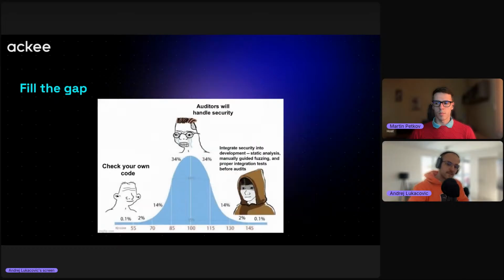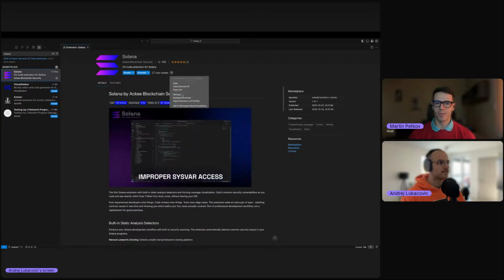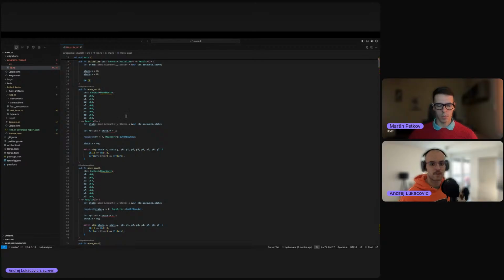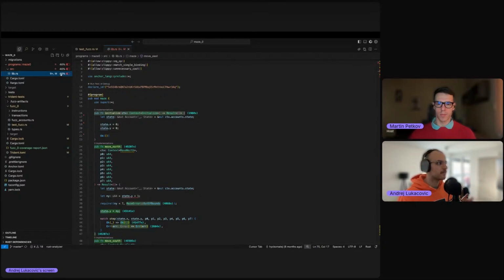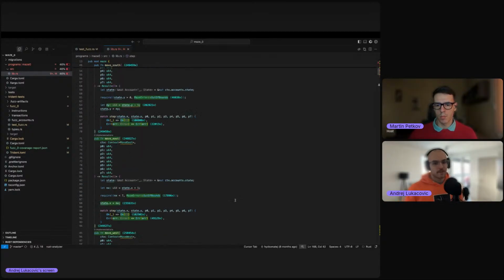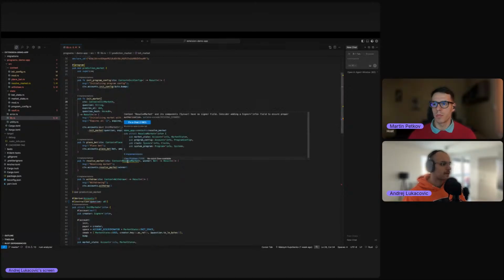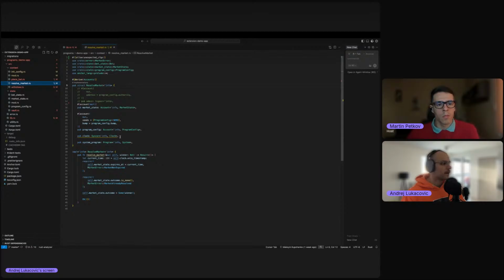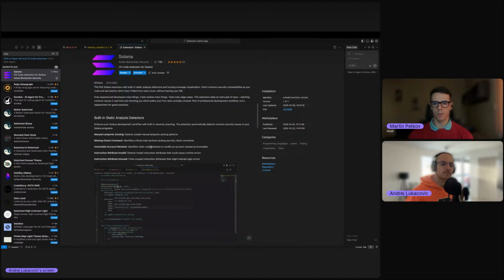Solana VS Code Extension Live Demo